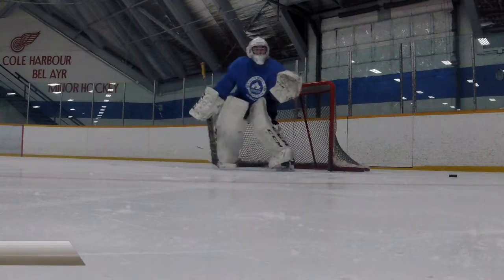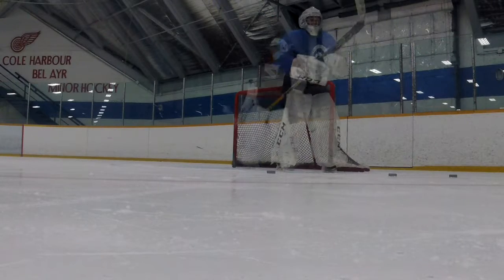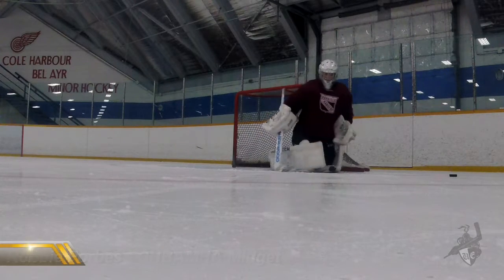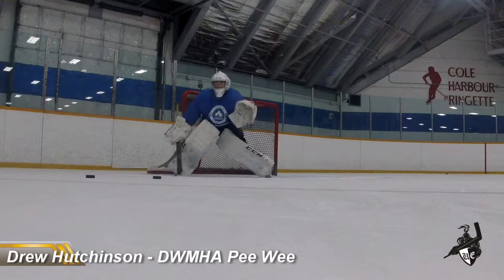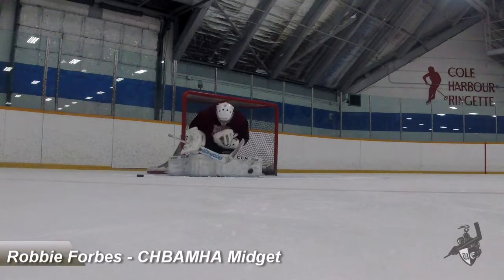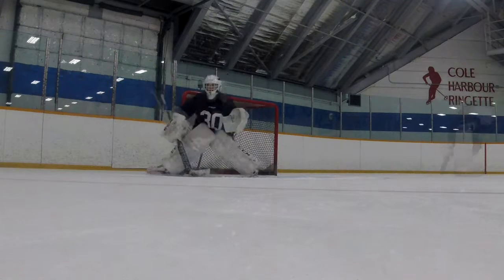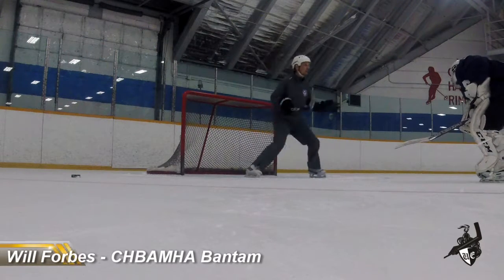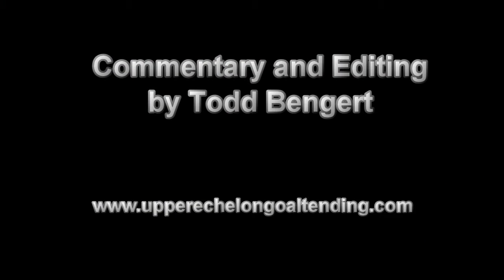Pyramid Crease Arc Main Net with added shot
Pyramid progression drill with shot working on positioning and shuffle skills.  Added shot to encourage completion of drill.

Stamina element with multiple sets.  Coach's shot selection can be varied, but online body shots encourage strong positioning on both shot line and depth selection.

Cones can be added to help younger goalies with visual cues for crease positioning.

Second goalie can run the drill together on ringette crease.  Adds screen work and doubles workload for multiple goalies.

Crease Arc Summary: 1-2-1X: 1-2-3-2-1X; 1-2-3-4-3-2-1X; 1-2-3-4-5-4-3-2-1X